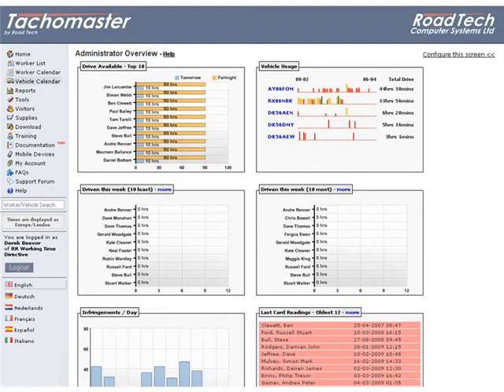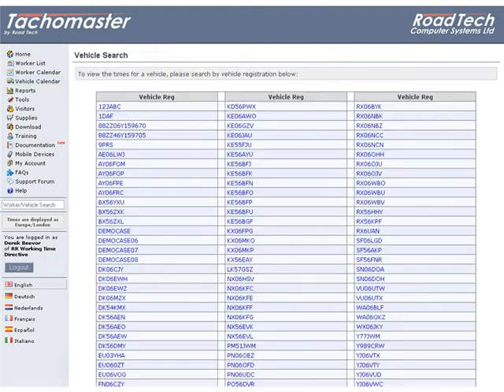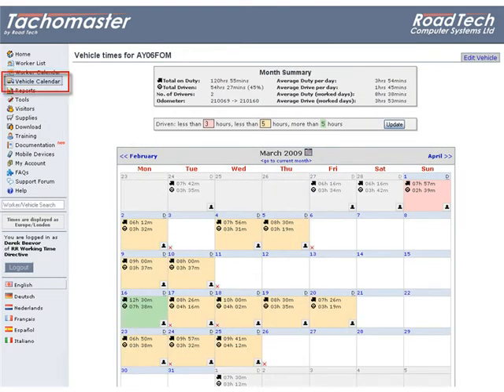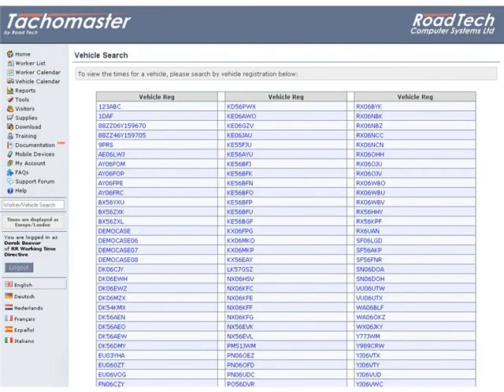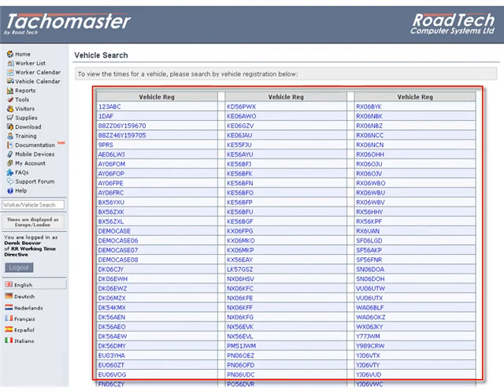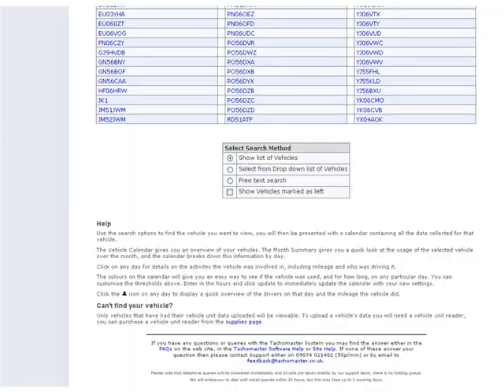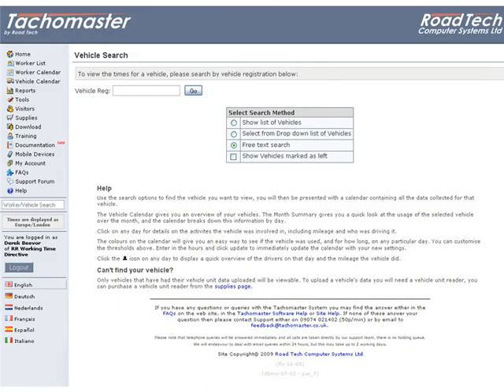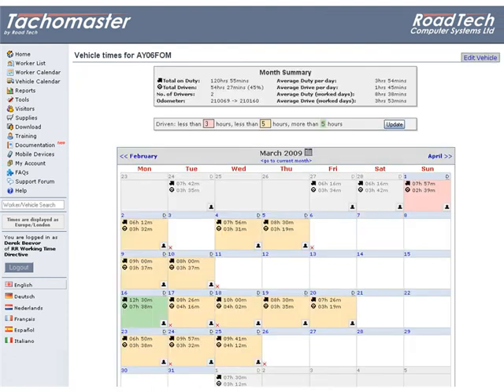Vehicle Calendar - Vehicle Search - Tachomaster Tachograph Analysis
- Tachomaster - the market leading Tachograph Analysis solution. This tutorial explains how to find vehicles from the vehicle calendar. Remeber you can also use the vehicle list and worker/vehicle search field.